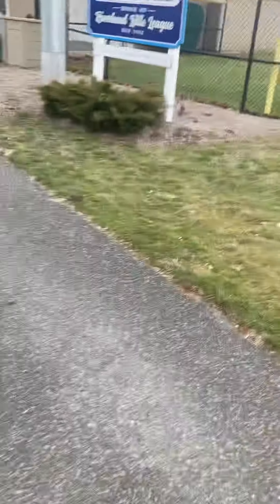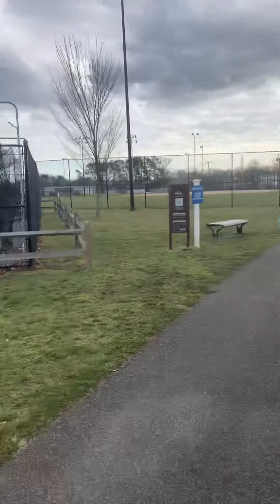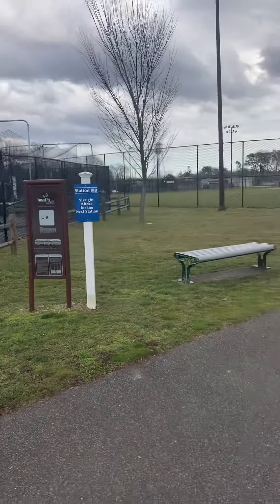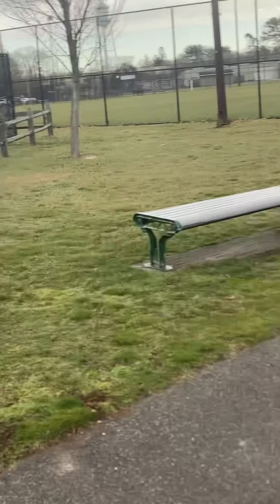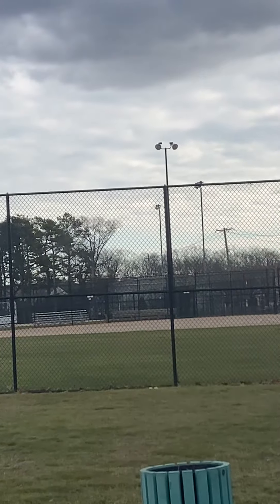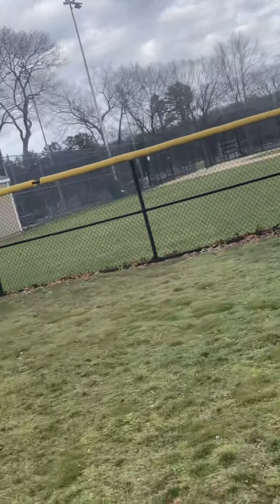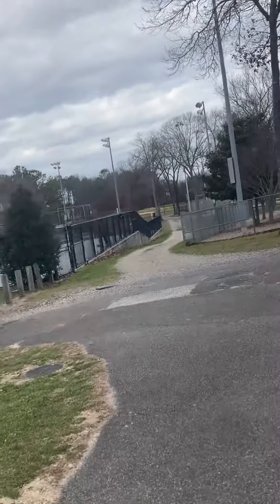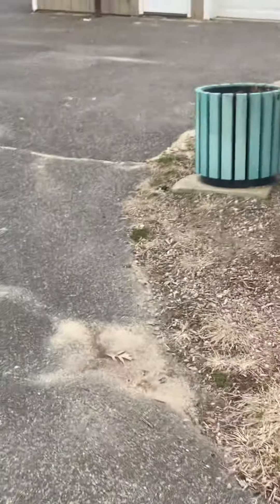Stotzki Park Minitour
Here is a mini tour of Stotzki Park in Riverhead